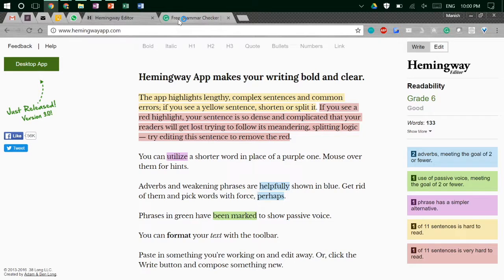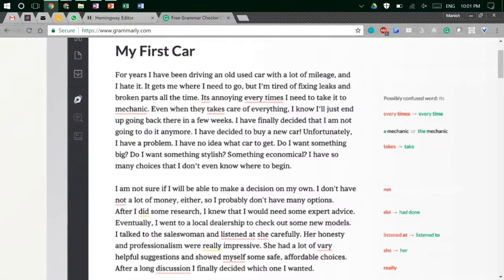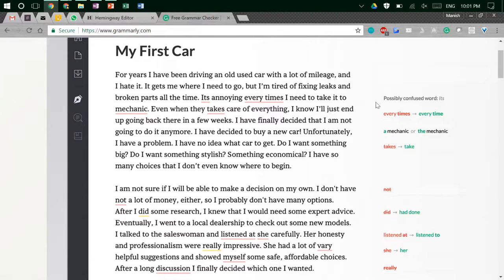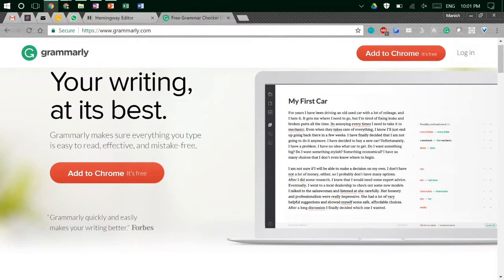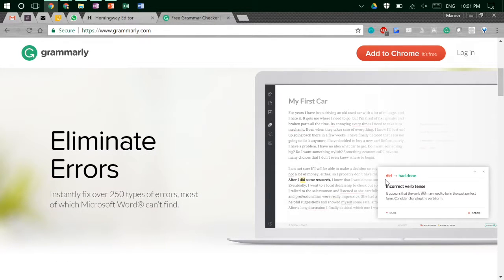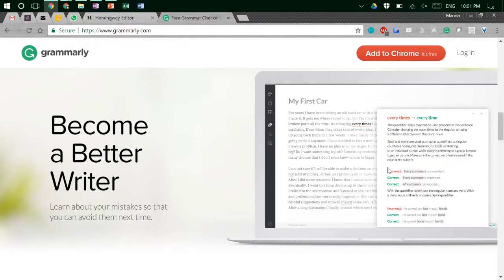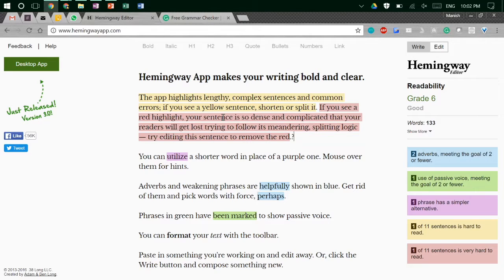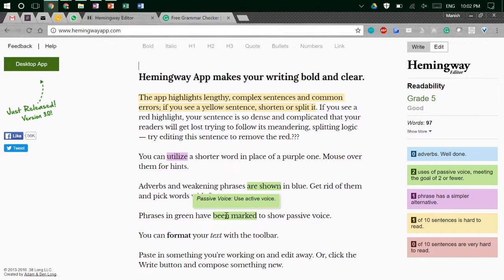[Corpversity] Hemingway/Grammarly - Great tools for simplifying sentences, grammar & spelling check!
For more on "Top productivity tools, techniques and other neat stuff", browse this rapid fire playlist! :)
Are you active and buzzing on social? So are we! Take a minute and follow us - Never miss a beat!